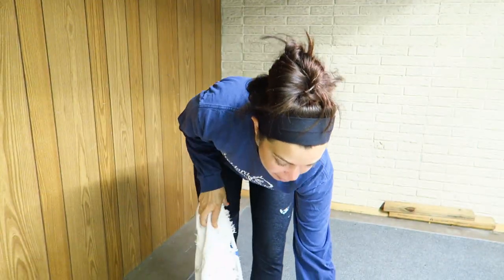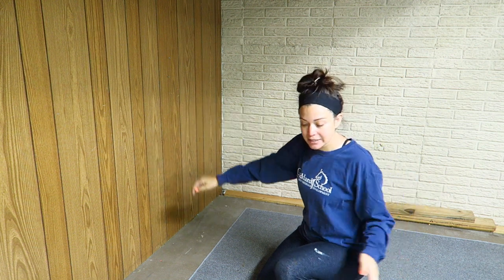CREATING A NEW YOUTUBE FILMING SPACE & things don't go as planned in business and in life 😭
Creating a new youtube filming space is all fun and games until it doesn't go as planned. First, I got the wrong paint, then the kids got sick! I didn't have the chance to film more content on my typical youtube filming days, but I got to spend a lot of time with the kids. THEN of course I had to deal with the struggles of payment processing on my course platform, but don't worry, it's fixed now!

1:1 SLEEP OR POTTY TRAINING SUPPORT: Do you want to take the stress and guesswork out of sleep training? Do you want to potty train quickly and effectively the first time around? Slumber and Bloom offers one on one support with a full assessment of your unique situation and a personalized step-by-step plan.